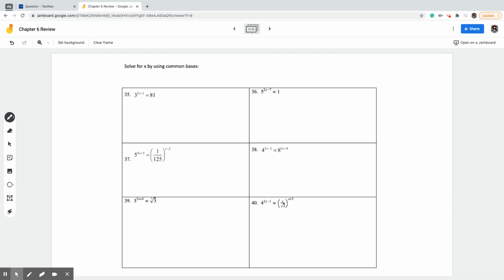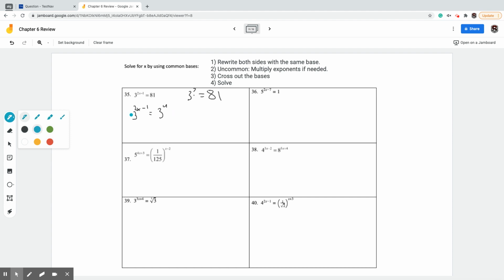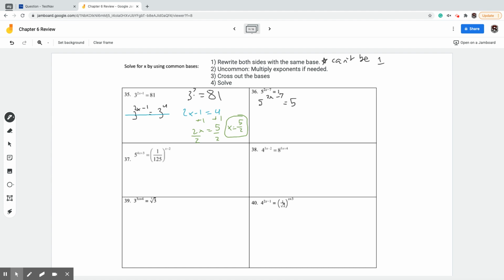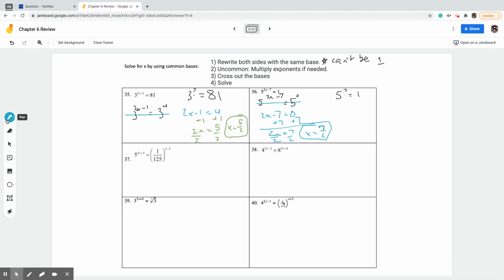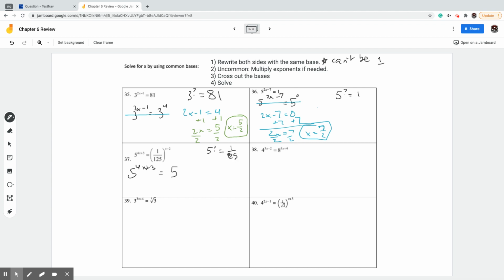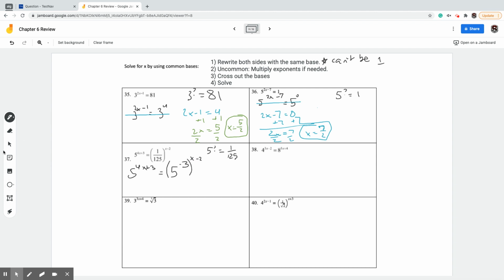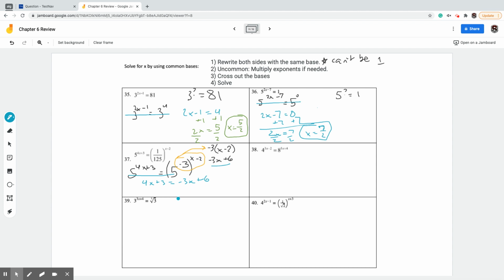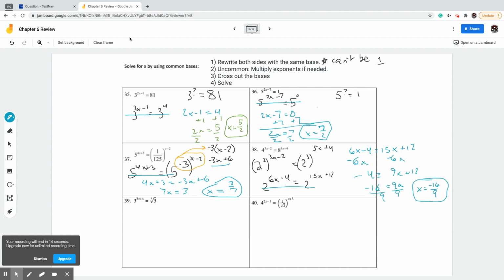Ch 6 Review #35-38